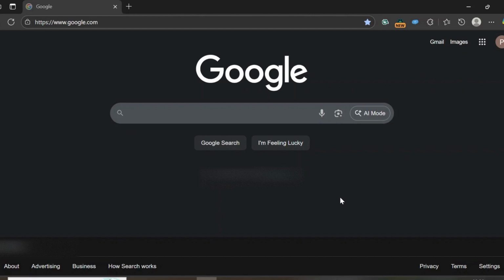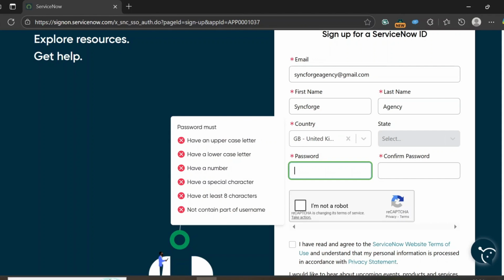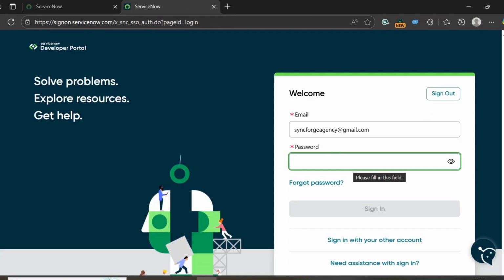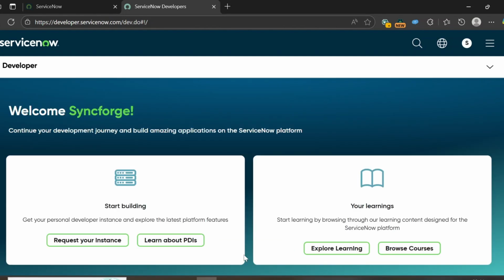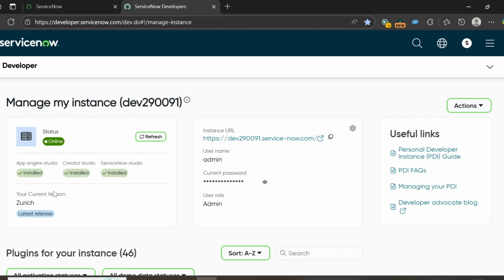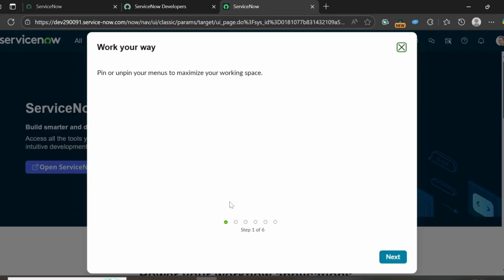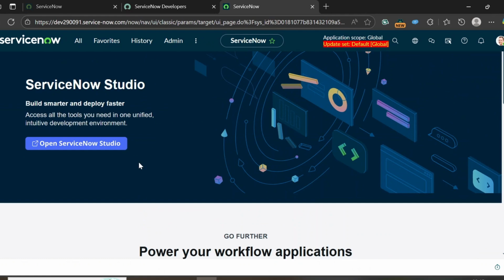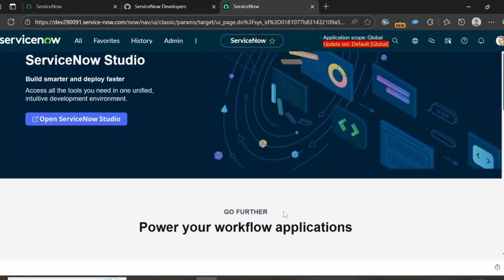How To Create a FREE Personal Developer Instance (PDI) in ServiceNow!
Learn how to create a FREE Personal Developer Instance (PDI) in ServiceNow! 🚀

In this step-by-step tutorial, I’ll walk you through:
✅ Signing up for a ServiceNow Developer Account
✅ Requesting your own PDI
✅ Accessing and exploring your instance
✅ Tips to keep your instance active